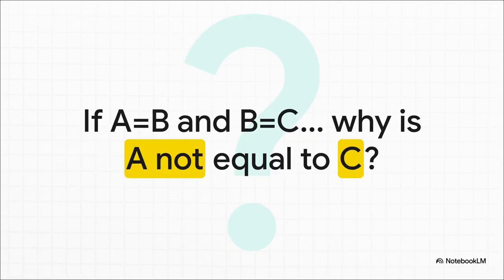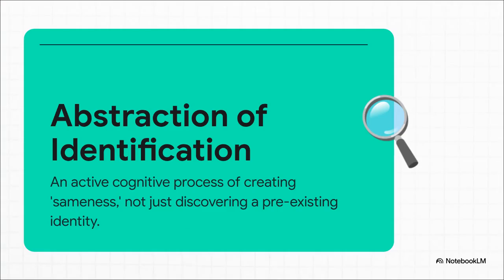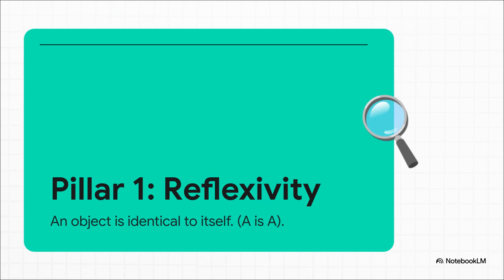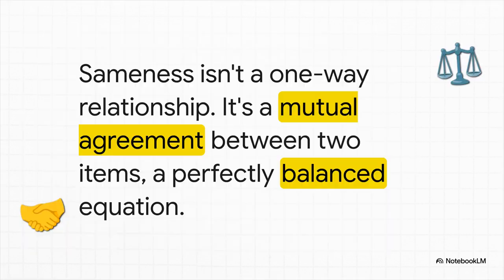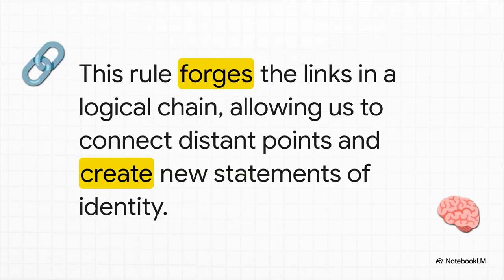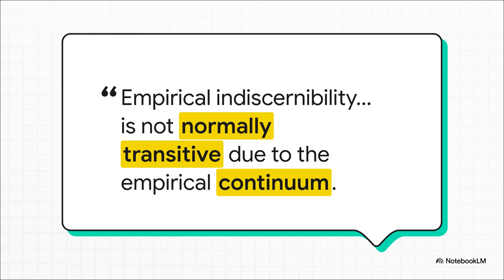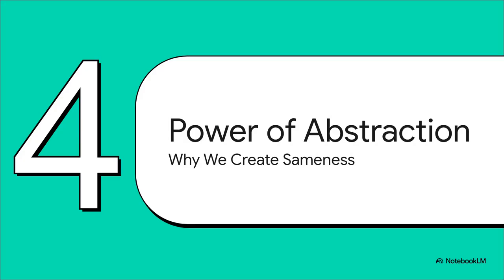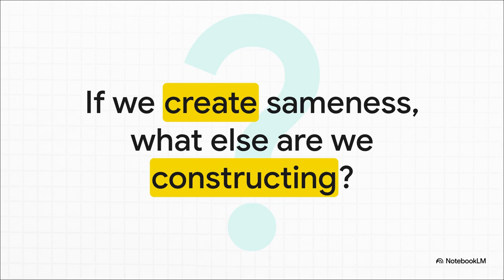The Abstraction of Identity: Three Pillars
The source material explores the concept of identity not as something discovered in the world, but as something actively abstracted and created within the human mind. This process of identification is described as an act of creation that allows the brain to deliberately treat different things as if they were identical to make sense of a complex reality. The material outlines the "Triune Pillars" or three formal properties of logical identity: reflexivity (A equals A), symmetry (if A equals B, then B equals A), and transitivity (if A equals B and B equals C, then A equals C). The text then uses a color shade puzzle to demonstrate how empirical discernability (what the senses perceive) often fails the test of transitivity, showing that logical rules do not always apply to messy sensory information. Ultimately, this ability to impose order and create sameness is presented as a fundamental cognitive superpower necessary for logical reasoning and categorization.

Abstraction of Identification
The concept that sameness is not a pre-existing quality found in the world, but an idea that is actively created in the mind. It is a deliberate choice to treat things that are technically different as if they were identical to achieve a goal.
Empirical Indiscernibility
A term for what our senses tell us is the same. This form of "sameness" is based on the limited information from our eyes and ears and is not always transitive.
Logical Identity
The perfect, abstract idea of sameness that consistently follows the three formal properties (pillars) of reflexivity, symmetry, and transitivity without exception.
Reflexivity
The first pillar of identity. It is the principle that anything is identical to itself (A = A), serving as the stable foundation for the entire concept of identity.
Symmetry
The second pillar of identity. It is the principle that identity is a "two-way street," meaning if A is identical to B, then B is guaranteed to be identical to A.
The Three Pillars of Identity
The three formal properties that act as the toolkit for building the concept of identity: reflexivity, symmetry, and transitivity.
Transitivity
The third pillar of identity. It is the principle that allows for chains of logic, stating that if A is identical to B and B is identical to C, it logically follows that A is identical to C.